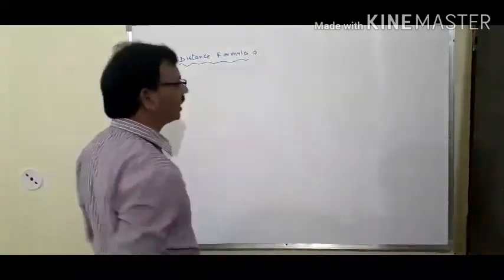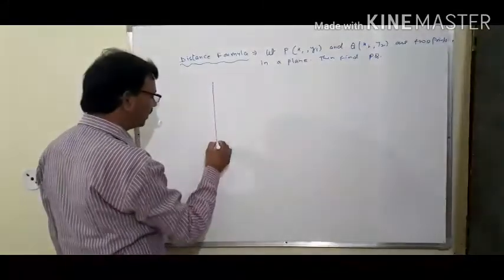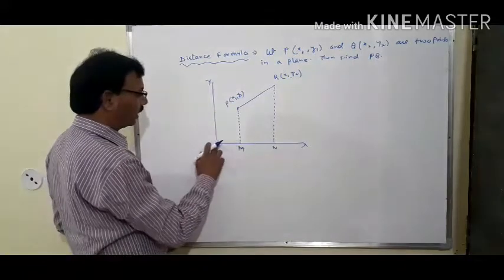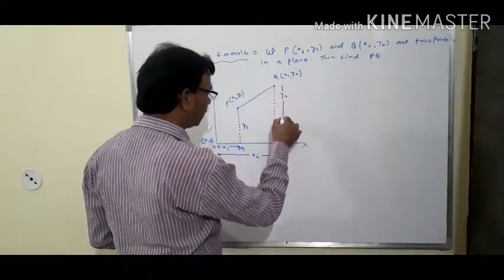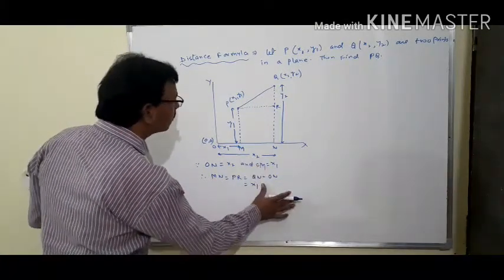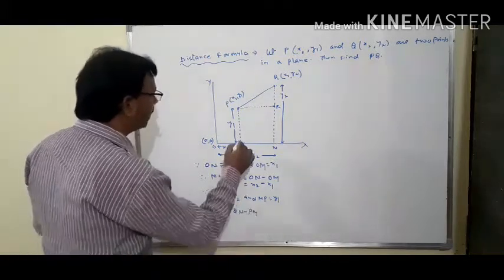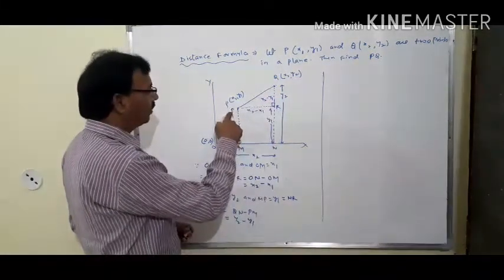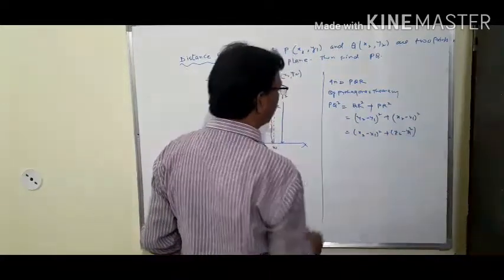CLASS X MATHS NCERT: DISTANCE FORMULA: COORDINATE GEOMETRY